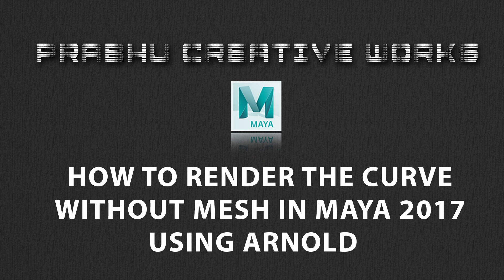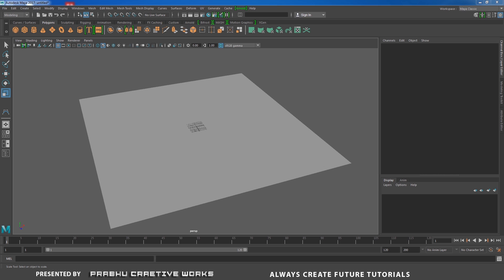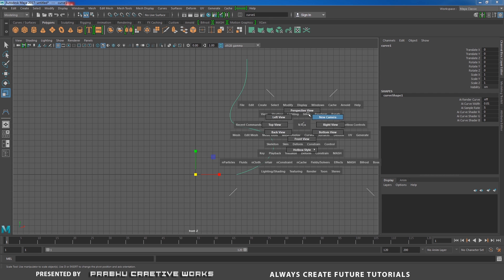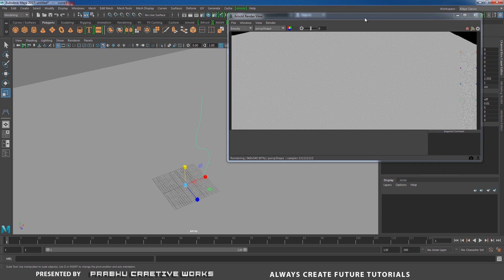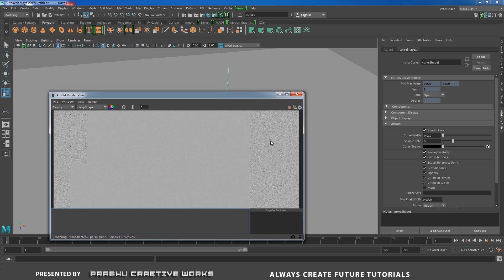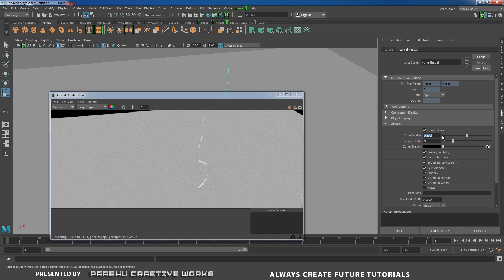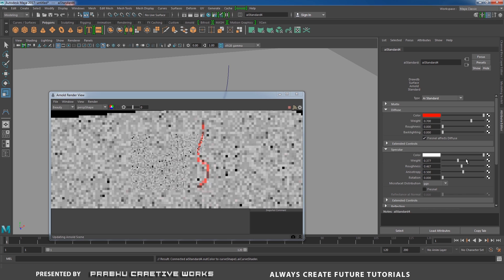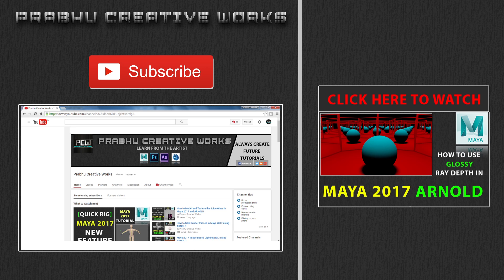How to Render the Curve Without Any Mesh in Maya 2017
How to Render the Curve Without Any Mesh Using ARNOLD in Maya 2017
In this Video you will Learn About How to Render the Curve Directly in output Arnold Has Special Ability to render the Curve Directly in Output.